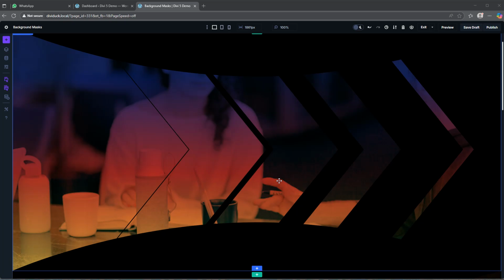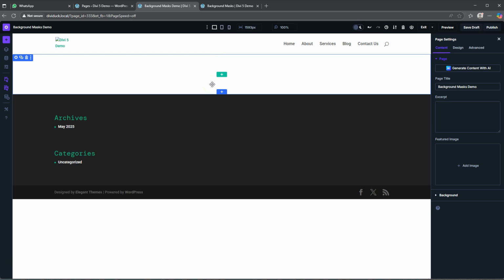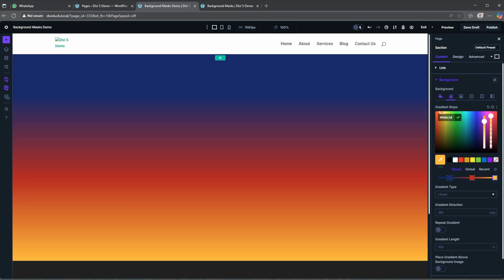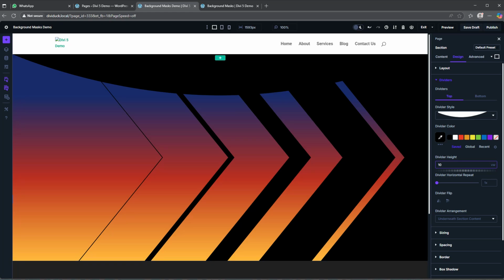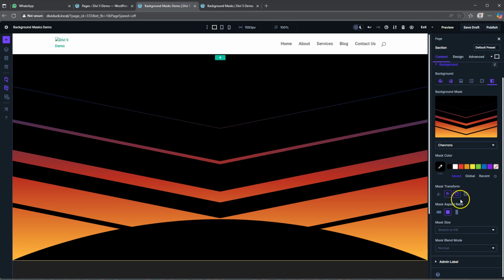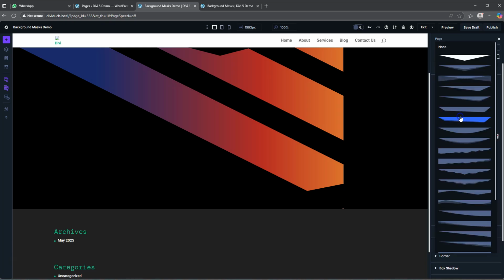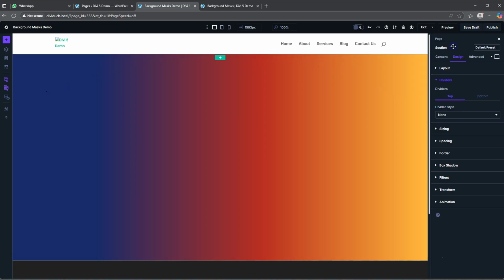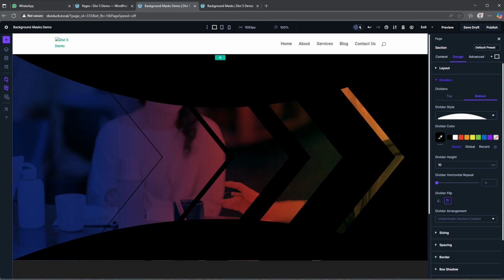Divi Design HACK: Master Custom Background Shapes with Masks!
Want to move beyond traditional rectangular backgrounds and give your Divi website truly custom, unique shapes? This video teaches you how to use background masks in Divi backgrounds, allowing you to create incredible visual effects that make your sections, rows, or modules stand out!

Background masking is a powerful CSS technique (using mask-image properties) that lets you use an image (like an SVG) or a gradient to define the visible area of a background. This means you can have background images or videos that are cut out into custom shapes, revealing elements beneath them in a truly unique way. This tutorial will empower you to add advanced, creative flair to any part of your Divi design.

In this video, you'll learn:

    What background masks are and how they differ from clip-path.
    Understanding the core mask-image CSS properties (mask-image, mask-position, mask-size, mask-repeat).
    How to prepare SVG files or other images to use as your custom masks.
    Applying backgrounds to your Divi sections, rows, columns, or modules.
    Adding the necessary custom CSS to implement the background mask in Divi.
    Tips for fine-tuning your masks and creating different creative effects.
    Browser compatibility considerations for background masks.

Unlock a new level of design freedom in Divi by mastering background masks!